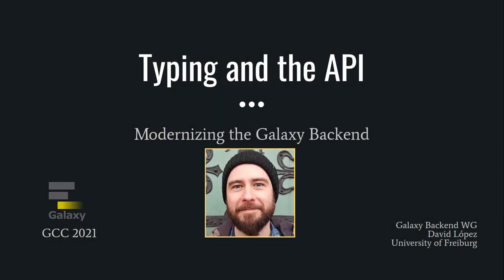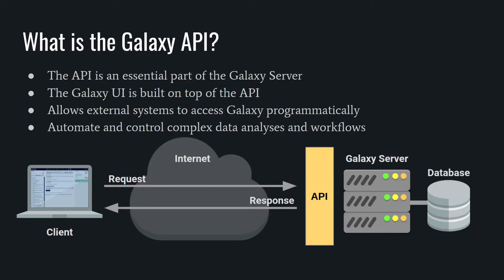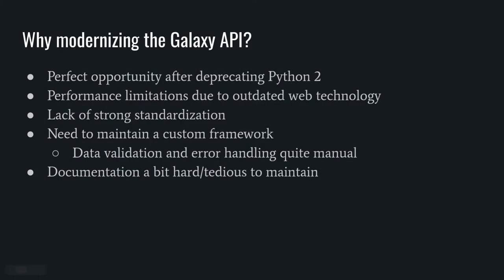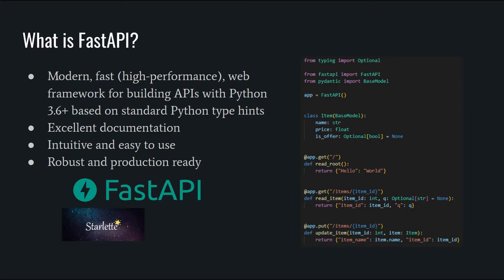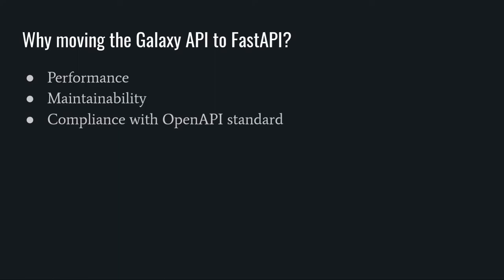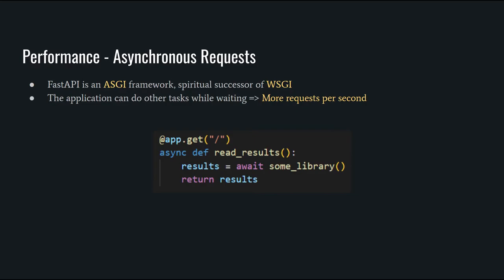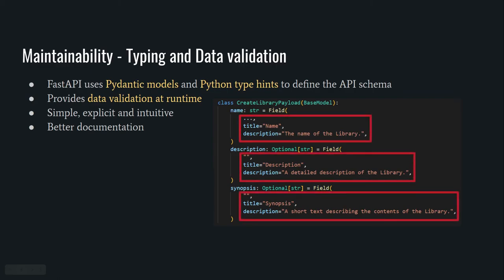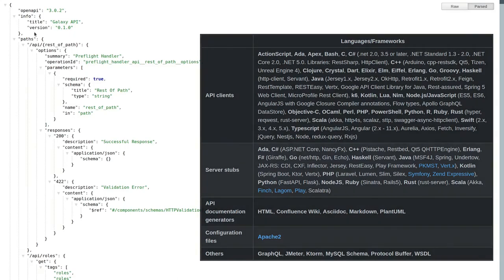6 3 Modernizing the Galaxy Backend - Typing and the API David López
Presented at GCC2021 by David López